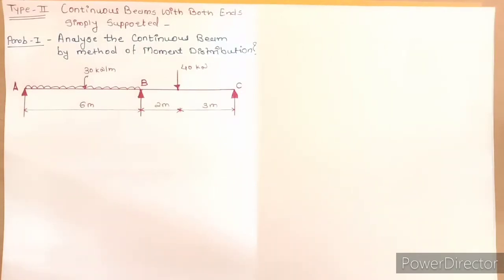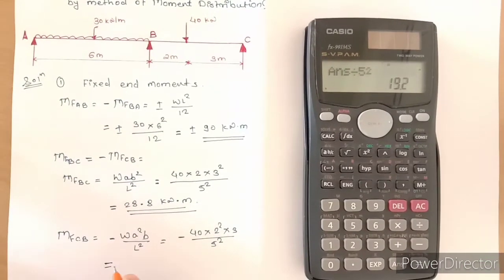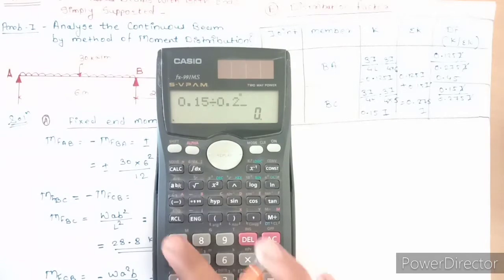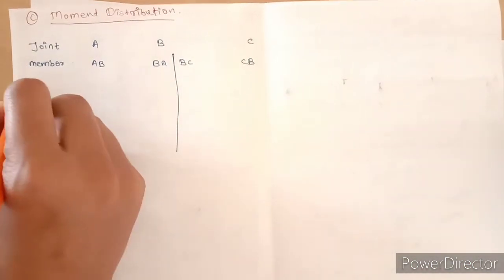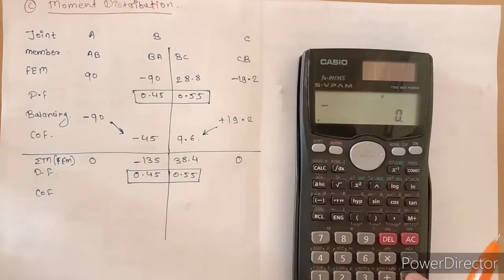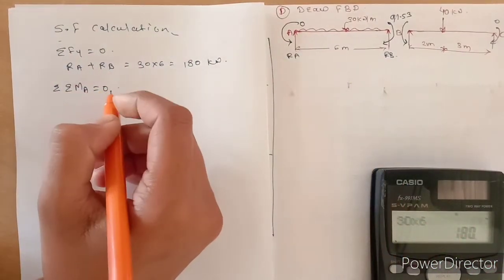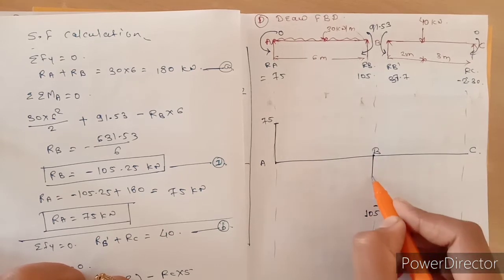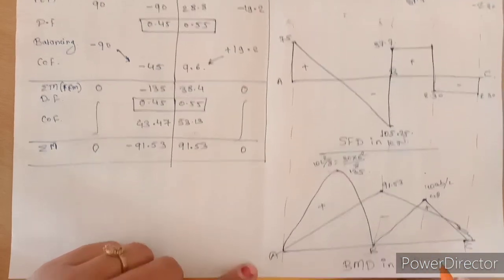ATCFOEM_CIVIL_TE_SA-II_Continuous beam with both ends simply Supported by MDM